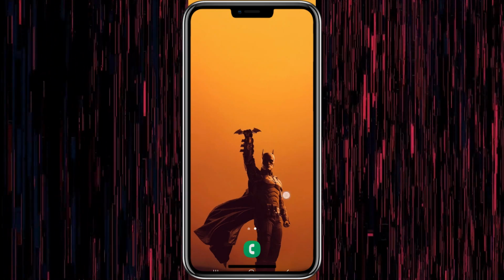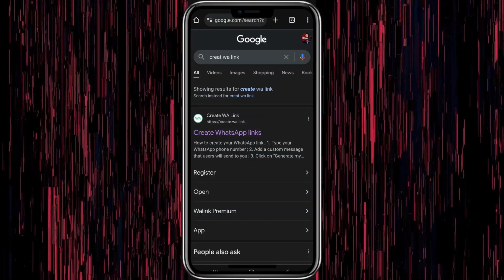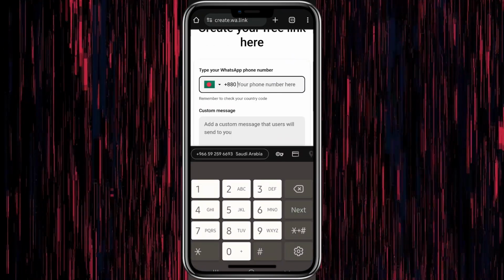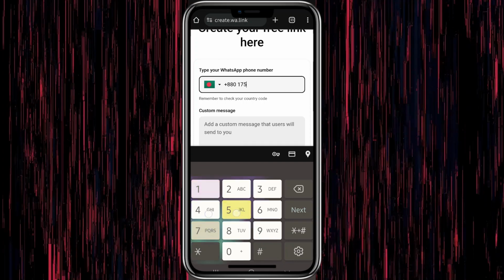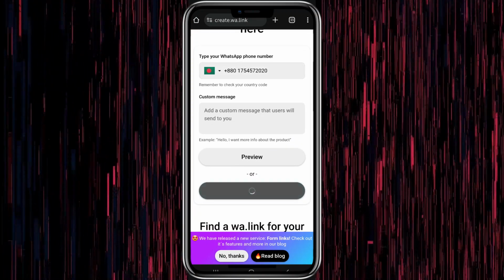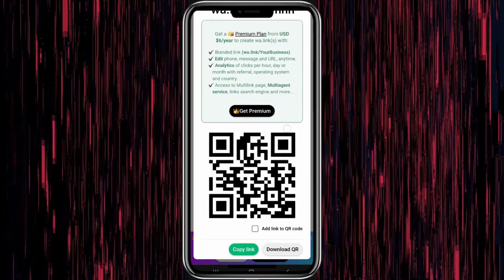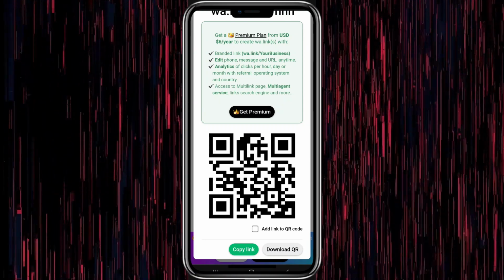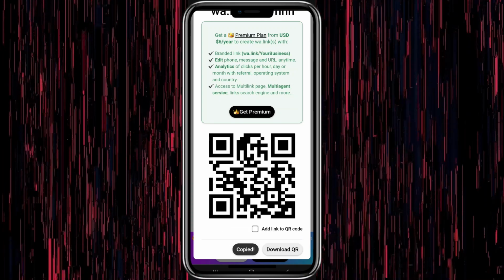HOW TO CREATE WHATSAPP LINK - FULL GUIDE | HOW TO MAKE WHATSAPP LINK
Do you want to know HOW TO CREATE WHATSAPP LINK? Then this is the video for you!
This is a step-by-step tutorial on HOW TO MAKE WHATSAPP LINK in 2024.